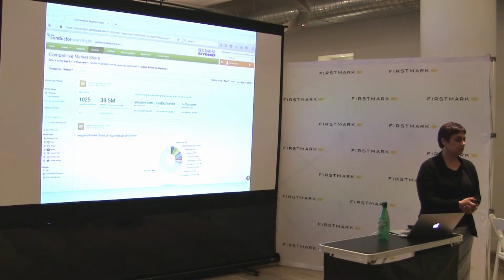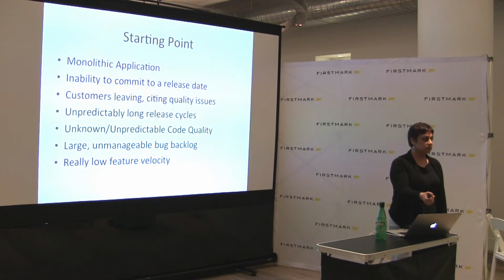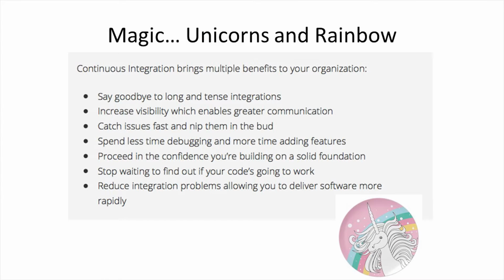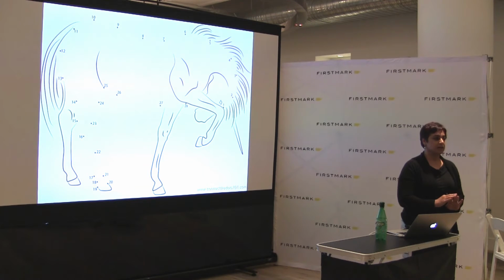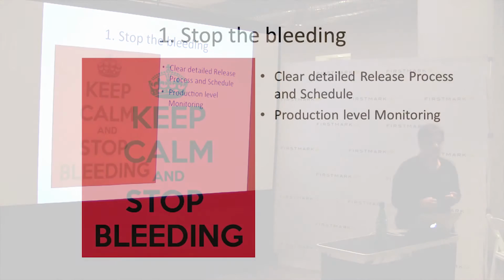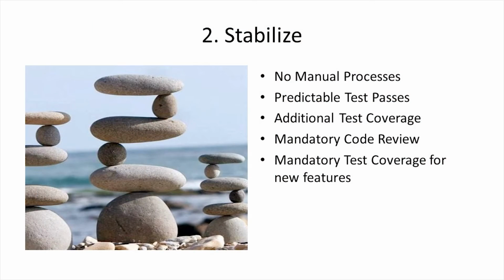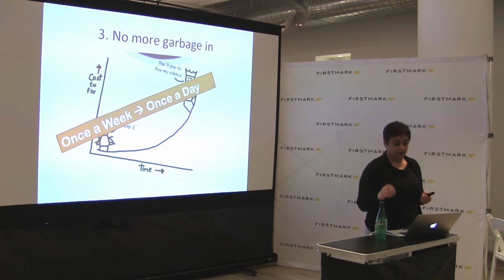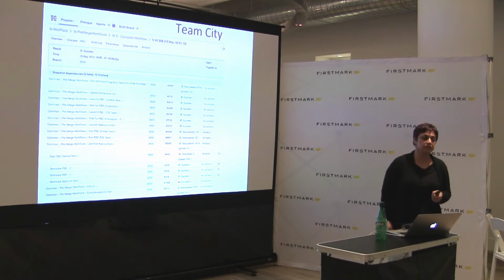A Fresh Take on Continuous Deployment // Neetu Rajpal, Conductor [FirstMark's Code Driven]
Neetu Rajpal, VP of Product Development at Conductor, spoke at FirstMark's Code Driven NYC on May 17, 2016. Rajpal gave an overview of the process and tools that help organizations moved toward continuous deployment.

Conductor is a content intelligence platform that generates customer intent insights at every phase of the online purchase process, enabling marketers to create compelling content, drive qualified traffic, and increase organic marketing ROI.

FirstMark Capital is an early stage venture capital firm based in New York City.